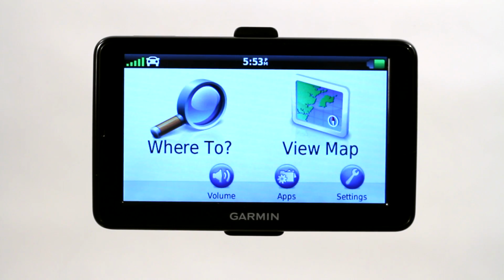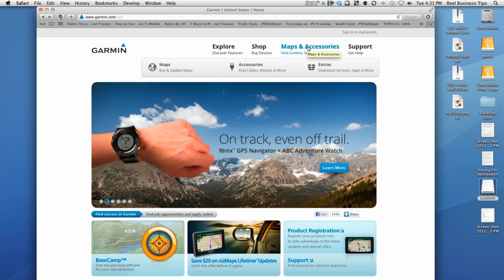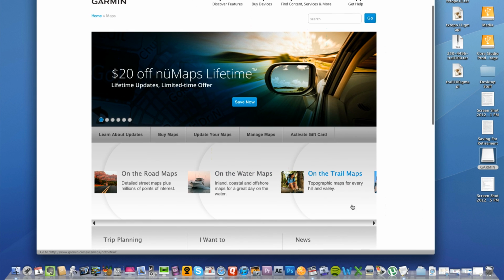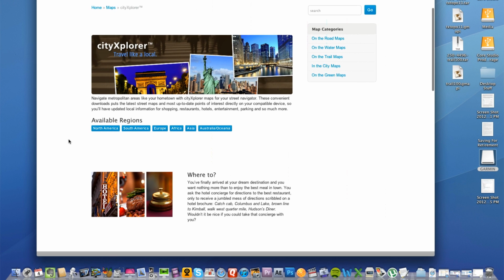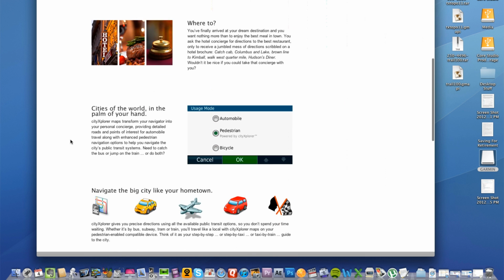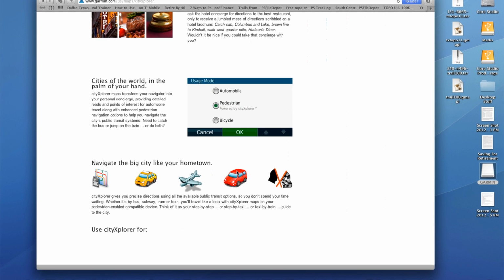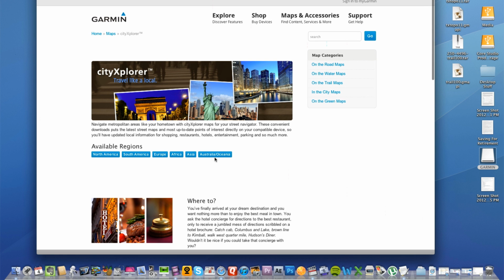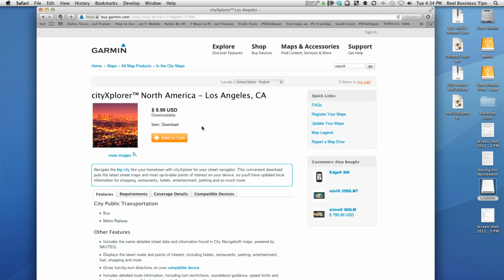How to Unlock Garmin City Select Maps : Garmin Tips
Unlocking Garmin City Select maps is a great way to really expand the functionality of your device. Unlock Garmin City select maps with help from The GPS Wizard in this free video clip.

Expert: GPS Wizard
Bio: The GPS Wizard helps you navigate your favorite global positioning device.
Filmmaker: GPS Wizard

Series Description: A global positioning system by your side will help make sure that you never get lost while out on the road. Get tips on how to get the most from your Garmin GPS with help from The GPS Wizard in this free video series.